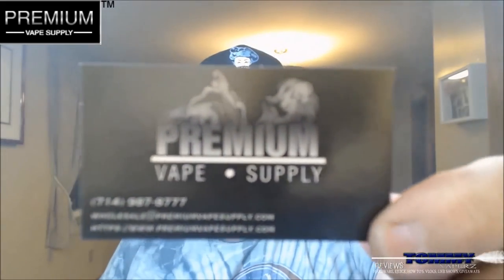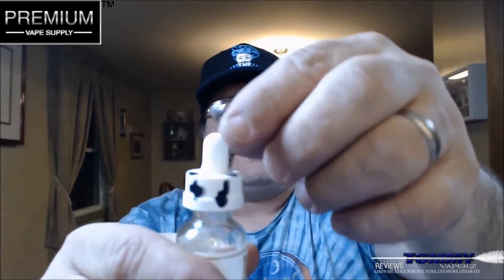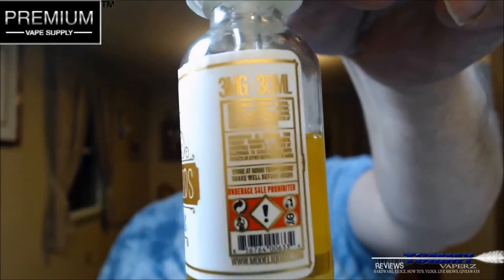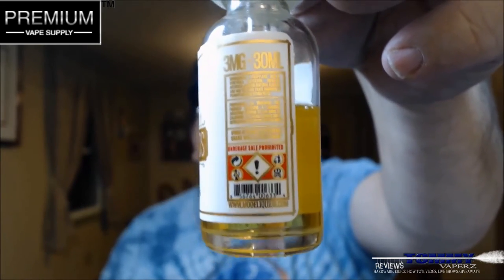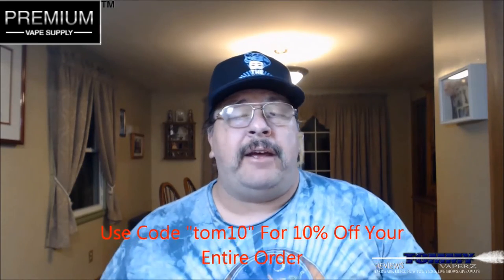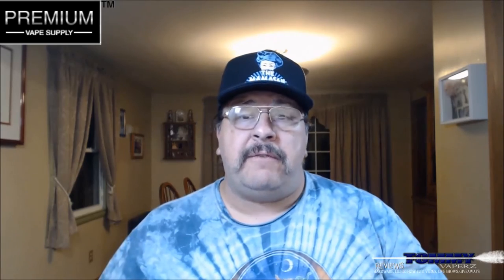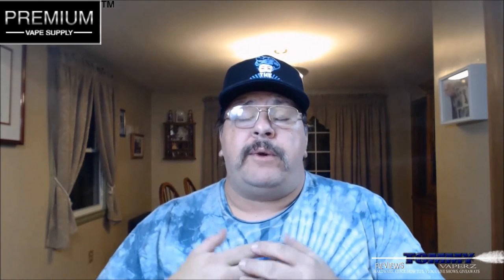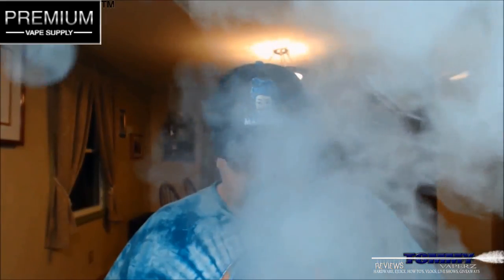Moo Eliquids Blueberry Milk